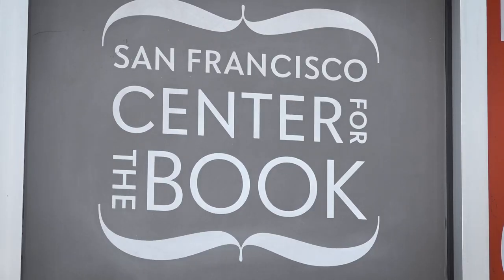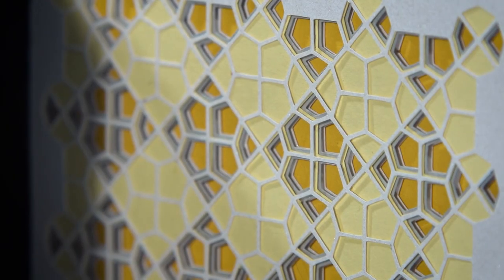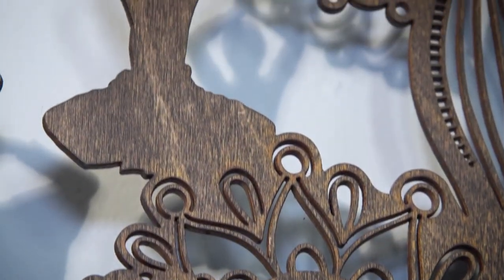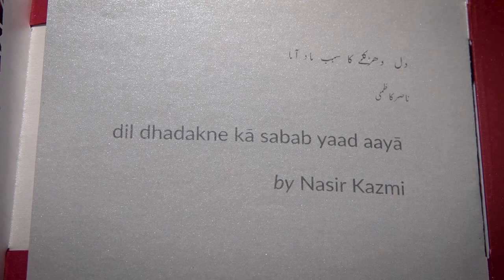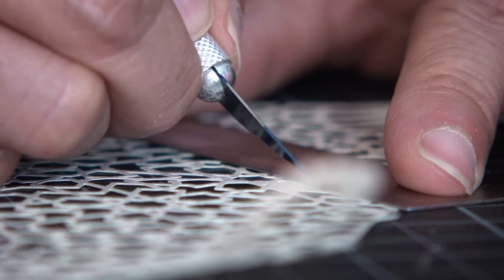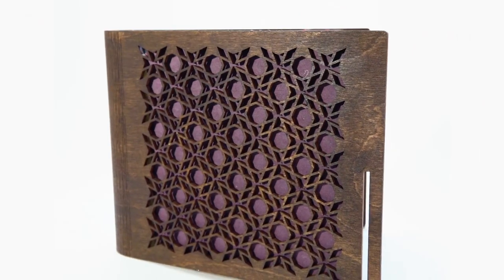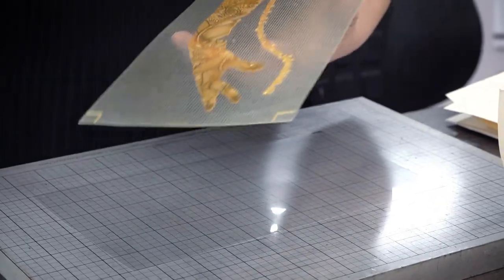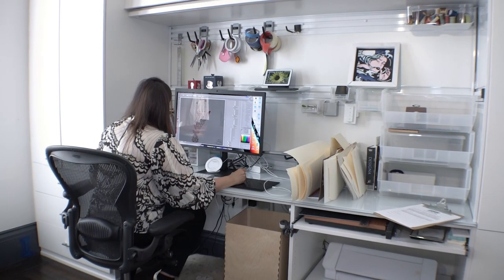Insiya Dhatt | Bay Area Bountiful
Artist's Books are pieces of art in which imagination, artistic sensibility and the book format intersect in three dimensions. Artist Insiya Dhatt creates them with stunning intricacy and design inspirations rooted in her Indian culture.

Details of other Artists’ books from exhibit “Possibilities: When Artists’ Books Were Young."

Very special thanks to

Jennie Hinchcliff
SF Center for the Book

Ryan Spurlock
Humanmade

Video producer:  Rick Bacigalupi